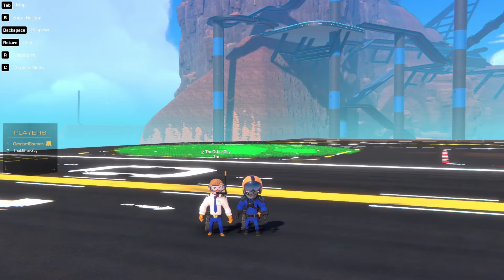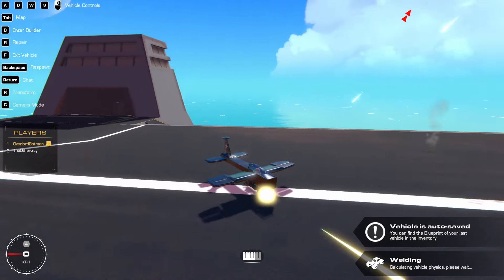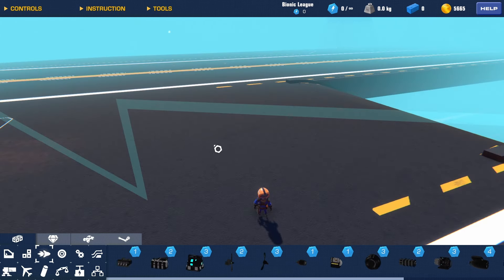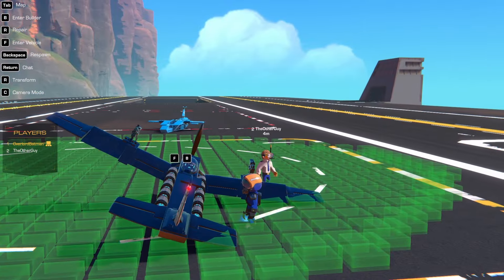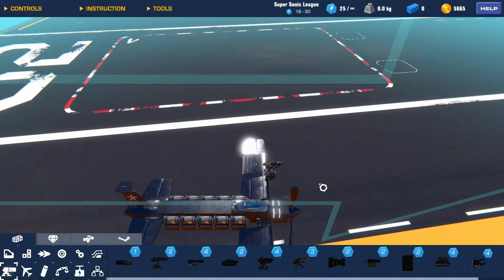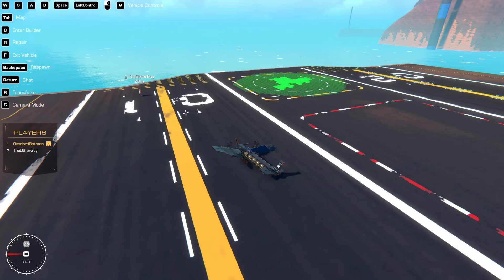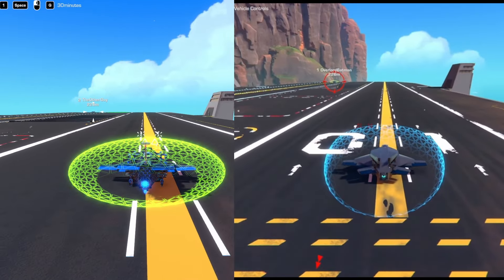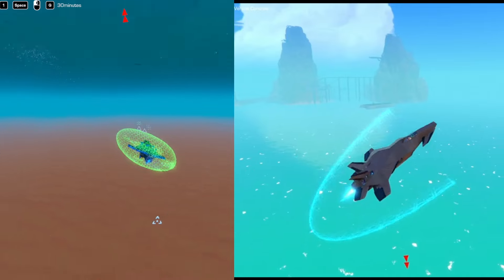1 Minute 5 Minute 30 Minute Dogfighting 2.0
Today we recreated one of the first videos I made.